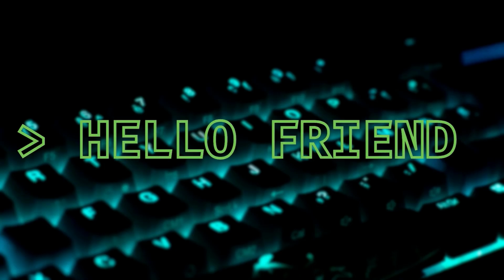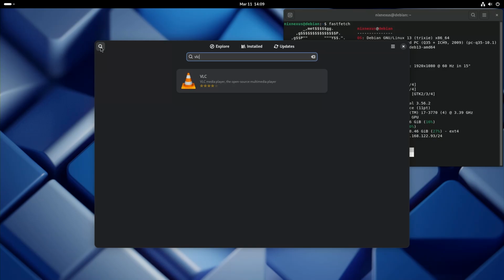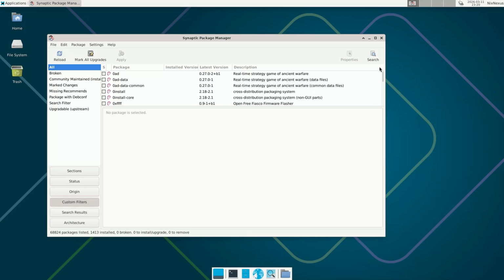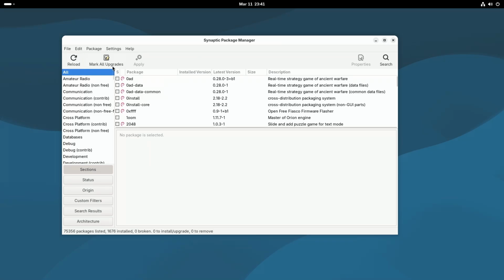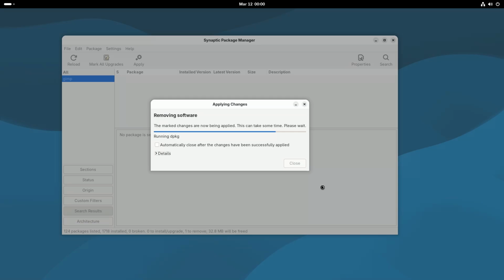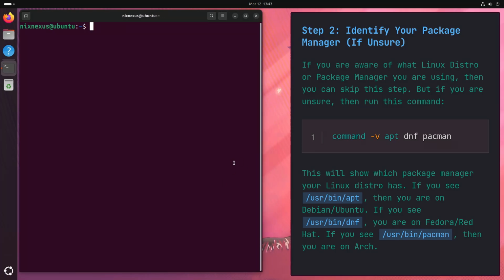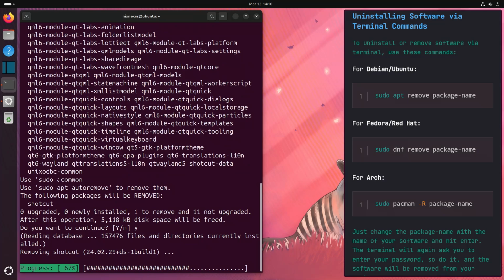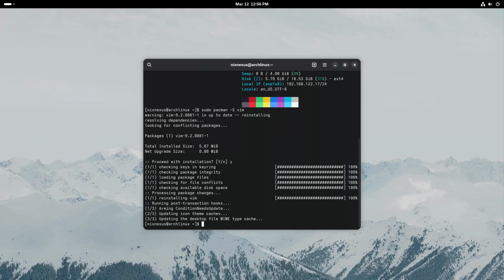Install Apps On Linux With GUI App Store & Terminal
Learn the easiest ways to install apps on Linux using Software Manager and terminal. Perfect for beginners switching from Windows.

📑 _**PREFER READING? HERE’S THE DETAILED ARTICLE**_

🎓 _**WHAT YOU WILL LEARN IN THIS VIDEO**_ 👇👇

✅ How to install apps using the GUI Software Manager (no terminal needed)
✅ How to use terminal commands with native package managers (faster, still simple)
✅ Why Linux software installation is safer than Windows
✅ How to update and remove software on Linux

❓ _**QUESTIONS THAT WERE ANSWERED IN THIS VIDEO**_ 👇👇

How to Install apps after switching from Windows to Linux?
How to Install apps on Linux using App stores?
How to Install apps on Linux using terminal commands?
Which Linux install method is safest for newbies?
Do Linux installs require command line for everything?
Can Linux software be installed easily?
Best way to install software in Linux.

⏱️ _**TIME STAMPS**_ 👇👇

00:00 - How To Install Apps and Software in Linux
00:26 - How To Install, Manage & Remove and Software in Linux Using GUI App Stores
06:00 - How To Install, Manage & Remove Software in Linux Using Terminal Commands
10:27 - Software In Linux Is Not That Hard

📜 _**FULL VIDEO DESCRIPTION**_ 👇👇

Installing software on Linux doesn’t have to be confusing or difficult. In this beginner-friendly guide, I’ll show you the two easiest and most reliable methods to install apps on any Linux distribution. Whether you’re coming from Windows or trying Linux for the first time, this video will help you understand exactly how Linux software installation works — without fear, confusion, or unnecessary complexity.

First, we look at the built-in Software Manager, the graphical tool included in almost every modern Linux distro. It lets you browse, search, install, and remove apps with a single click. If you’ve ever used an app store on your phone, you’ll feel right at home.

Next, we explore the native package manager — APT, DNF, Pacman, Zypper — depending on your distribution. I’ll guide you through the simplest terminal commands you need to install or remove software safely, and explain how to use them in real-life situations. You’ll also learn what to do when the Software Manager doesn’t show the app you're looking for.

Finally, we briefly touch on other installation methods like Flatpak, Snap, AppImage, .deb/.rpm files, and more — so you know what your options are without feeling overwhelmed.

If you’re a new Linux user, this video will build your confidence and help you understand the ecosystem quickly. Linux isn’t hard — it just works differently, and once you learn the basics, everything else becomes easy.